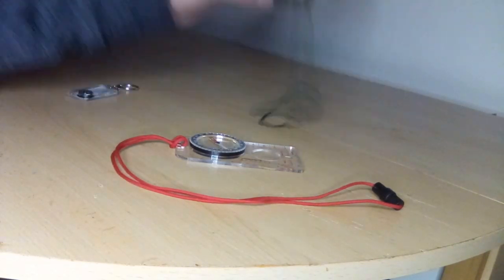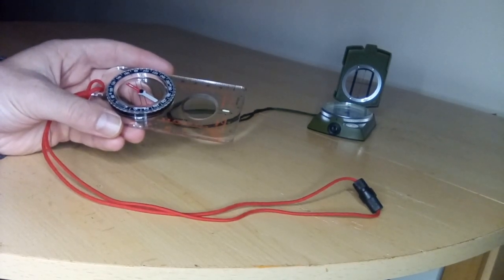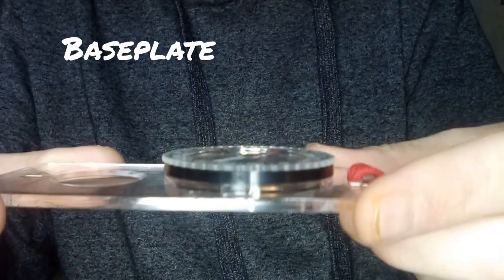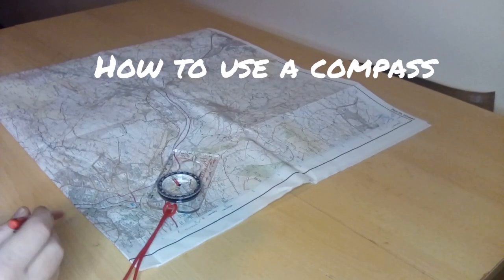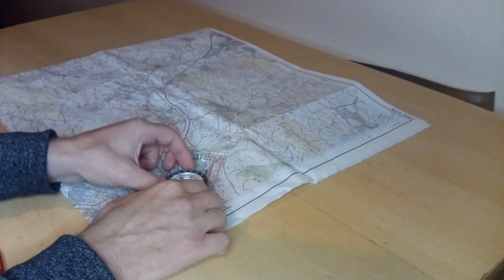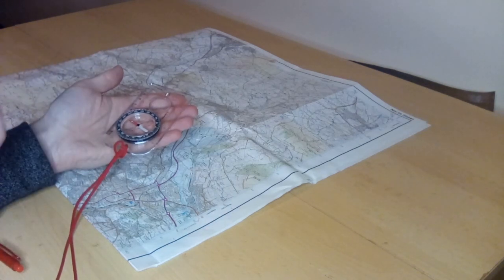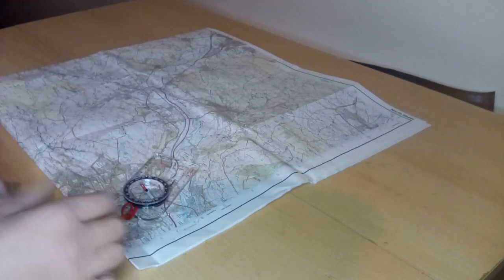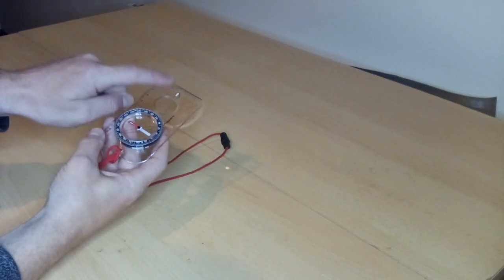The 10 C's of Survival : Compass